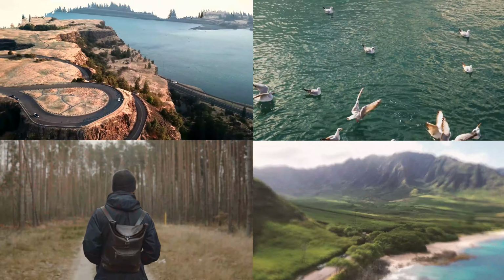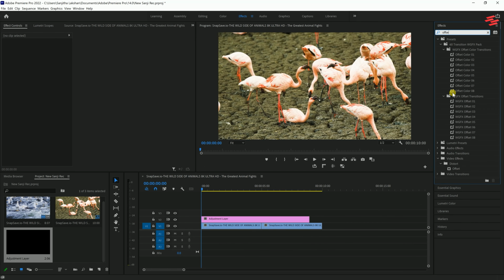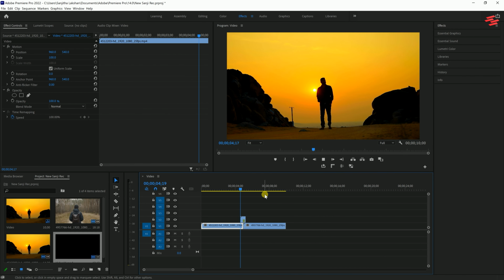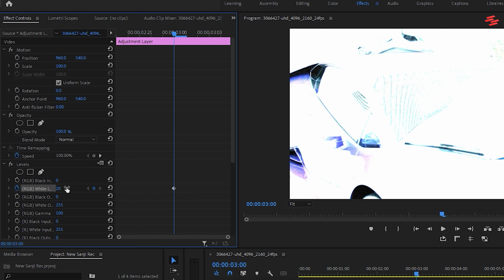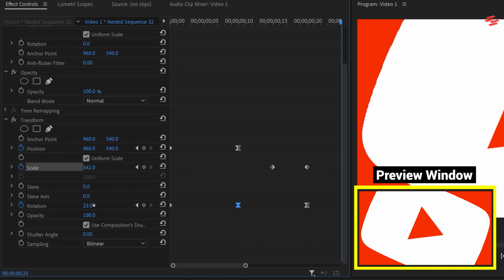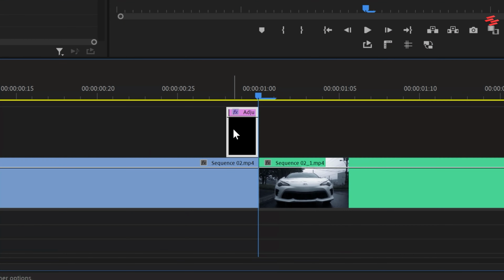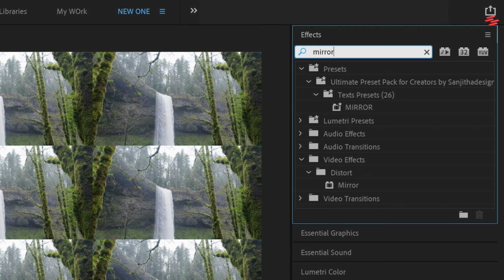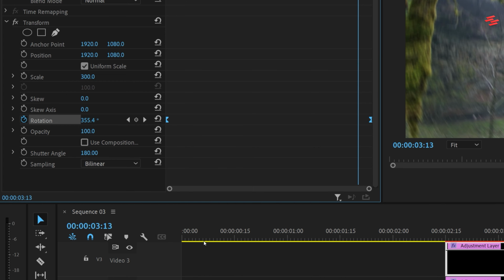8 Stunning Premiere Pro Transitions to Elevate Your Edits! - No Plugins Required!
🔥 8 Must-Know Premiere Pro Transitions – Step Up Your Editing Game! 🎬

Looking to create smooth, seamless, and professional transitions in Premiere Pro? In this tutorial, I’ll show you 8 amazing transition effects that will make your edits stand out! Whether you're working on YouTube videos, cinematic projects, or social media content, these Premiere Pro transitions will help you create engaging and dynamic videos.

🔹 What You'll Learn in This Video:
✅ 8 Unique Premiere Pro Transitions
✅ Step-by-Step Tutorial for Each Transition
✅ No Plugins Required – 100% Built-in Effects
✅ Pro Tips to Make Transitions Smoother

📌 Timestamps:
00:00 - Intro
00:06 -  Zoom Blur Shake Transition
01:23 -  Horizontal Whoosh Blur Transition
02:38 -  Light Leak Transition
03:18 -  Luma Fade Transition
04:05 -  Flash Transition
05:12 -  Smooth Logo Transition
07:09 -  Edge Glitch Transition
08:55 -  Smooth Spin Transition